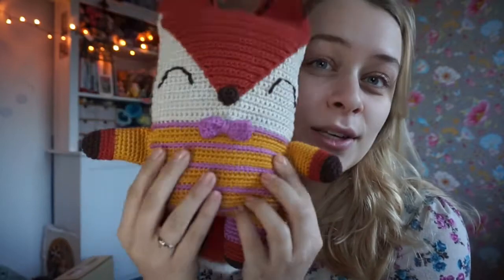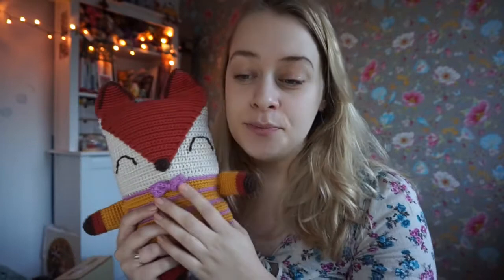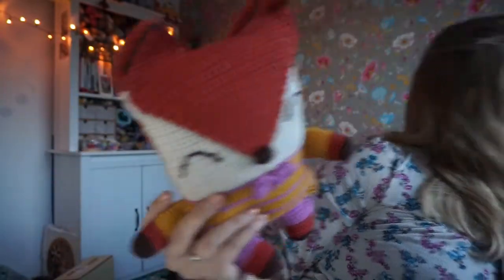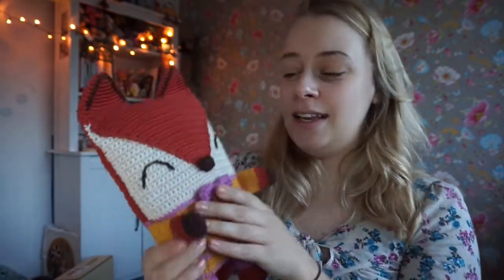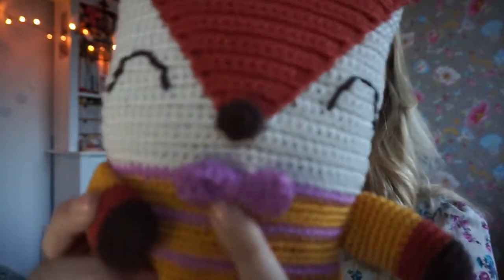New Leaf Podcast - Vlogmas Day 19